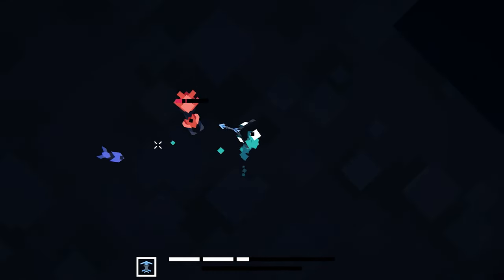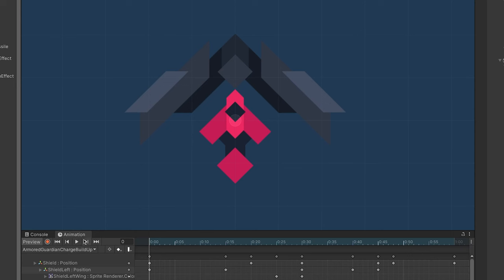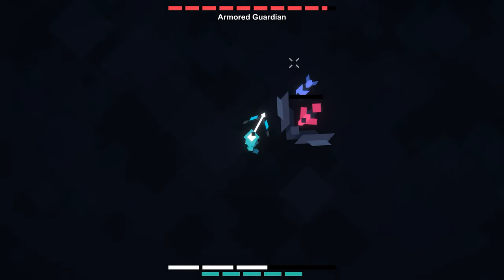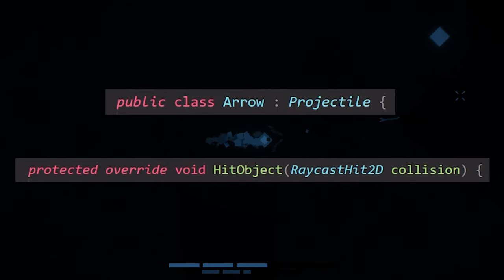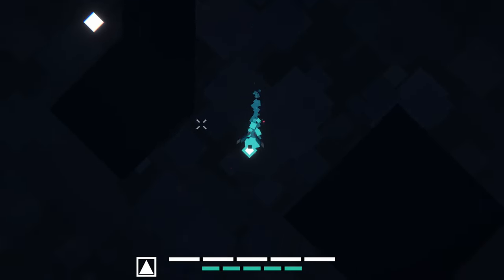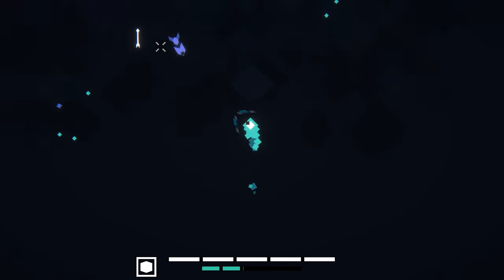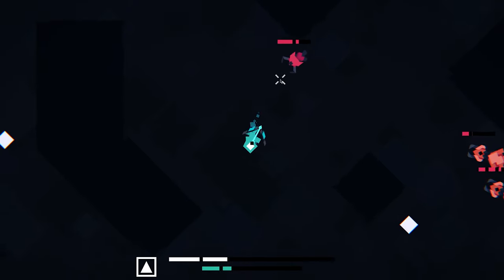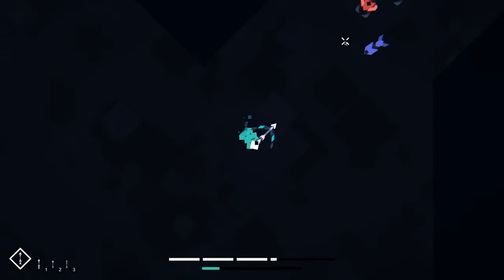Adding Unique Arrow Types To My Game - Devlog #3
In this devlog, I finished the boss from last time and made different arrow types to switch between.

0:00 Intro
0:26 Boss
2:14 Arrow System
3:57 Targeting Arrow
5:01 New Enemy
6:08 Obelisks
7:05 Outro